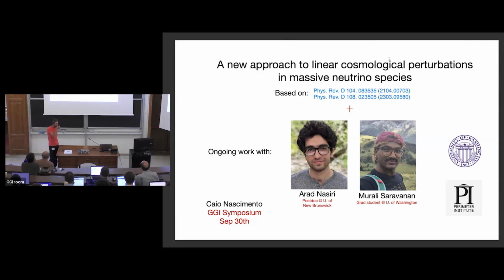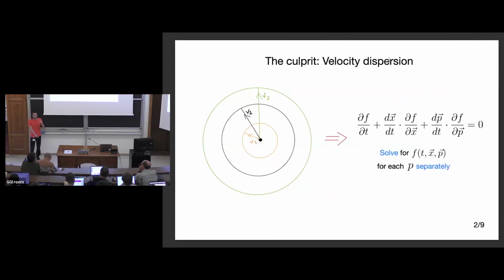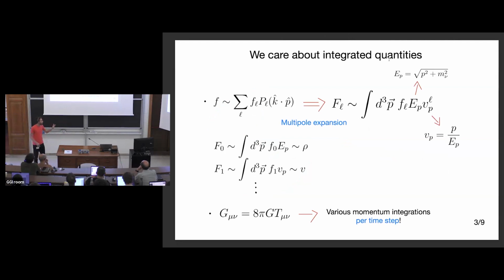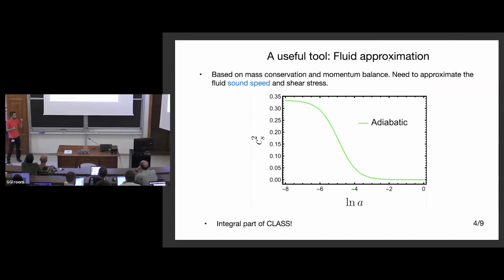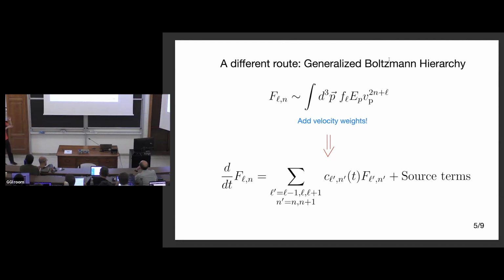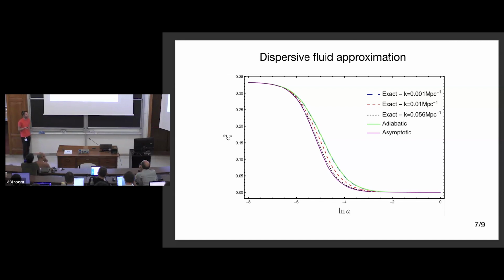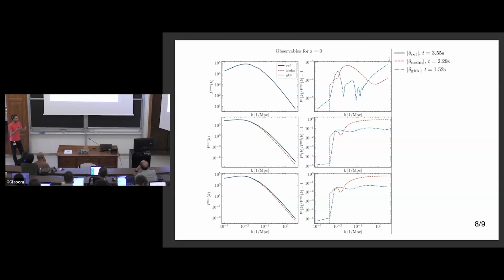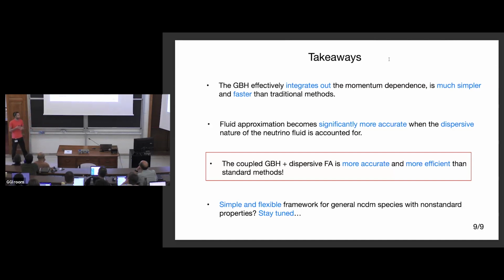Caio Nascimento: "A new approach to linear cosmological perturbations in massive neutrino species"